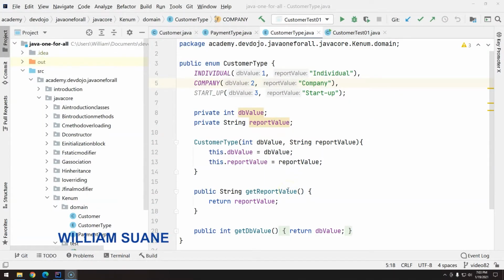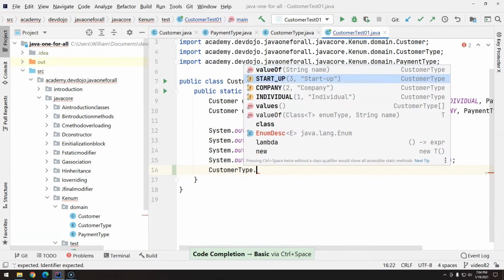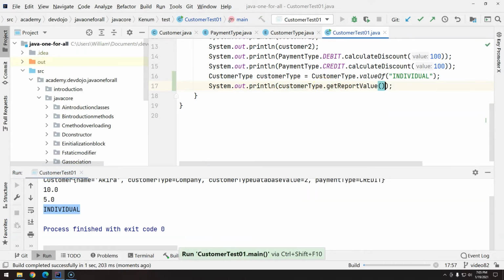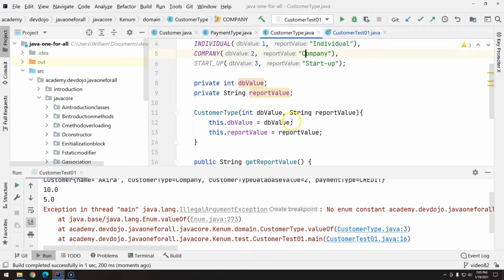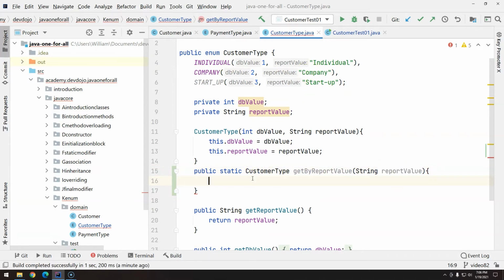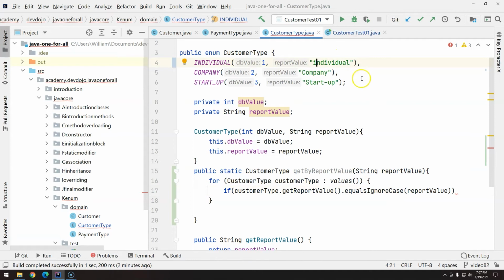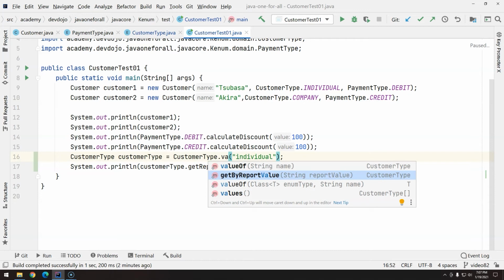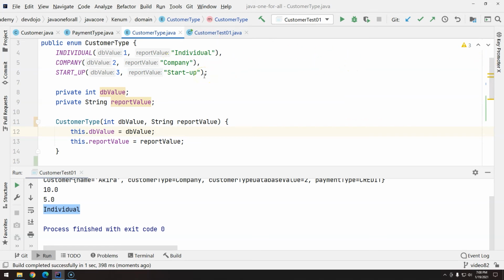83 - Object Orientation - Enumeration pt 04 - Getting enumeration by attribute